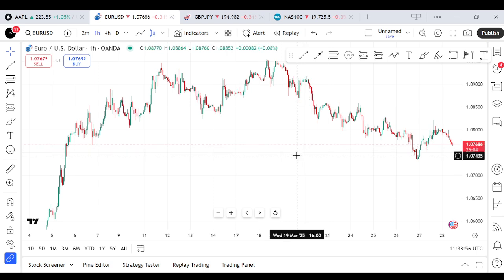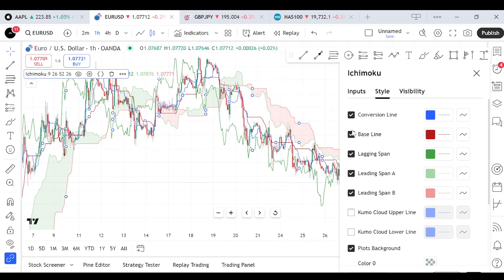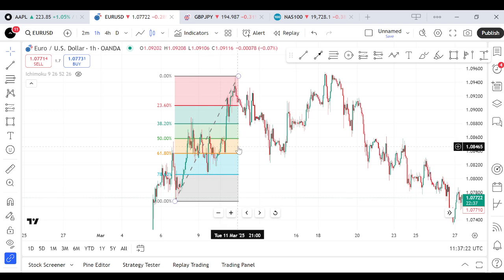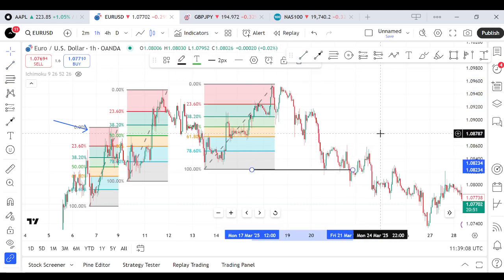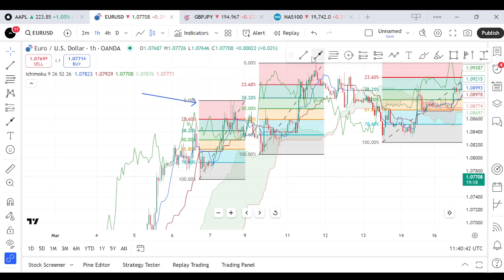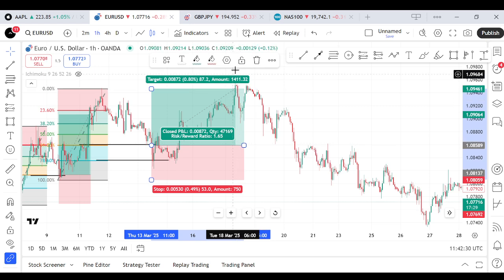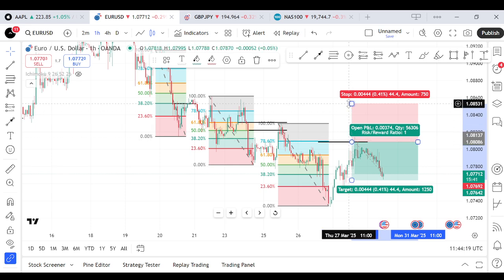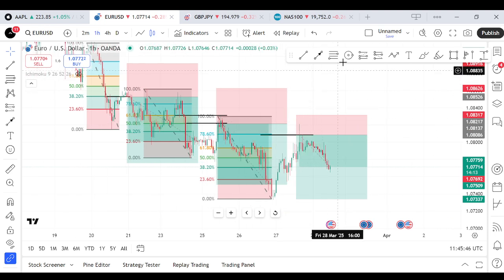Ichimoku + Fibonacci The Strategy That Finds High-Precision Trade Setups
The Ichimoku Fibonacci Strategy combines two powerful technical tools to help you pinpoint optimal entry and exit points with remarkable precision. In this detailed tutorial, I break down exactly how this strategy works and how you can start implementing it in your trading immediately.
I’ll show you how to identify the primary trend using the Ichimoku Cloud, apply Fibonacci retracement levels correctly, and find those critical confluence zones where multiple technical factors align. These zones offer the highest probability setups with clearly defined risk parameters, giving you a significant edge in the markets.
You’ll learn how to confirm entries using specific Ichimoku signals, set precise stop-loss and take-profit levels, and manage your trades effectively as they develop. The strategy works across all major currency pairs and performs exceptionally well on higher timeframes.
Share your experiences with this strategy in the comments section below!